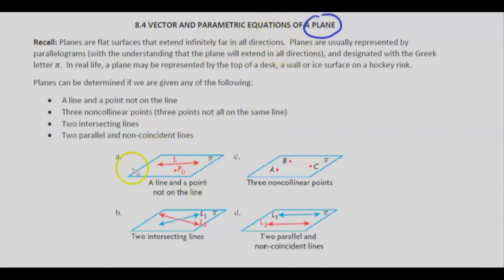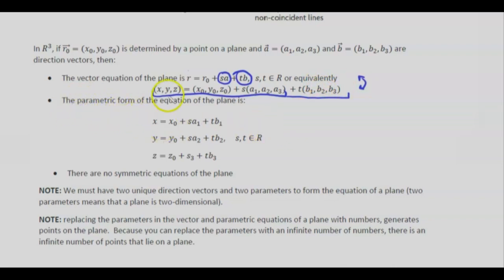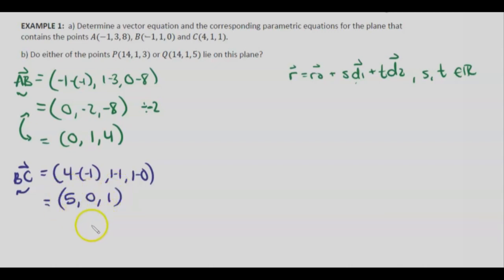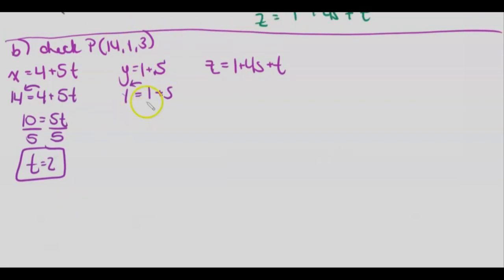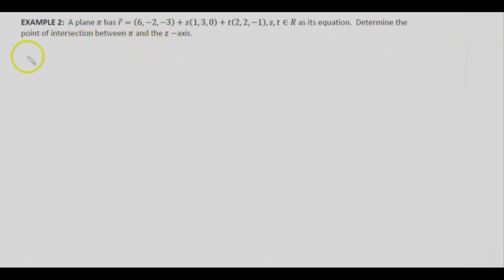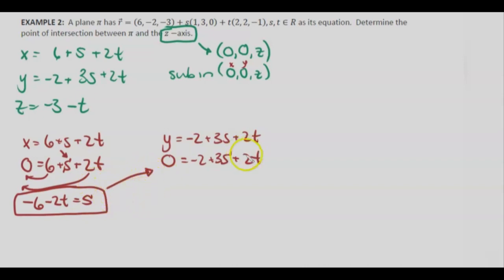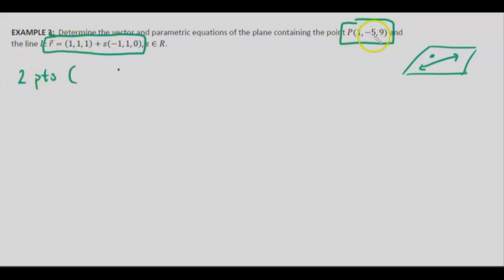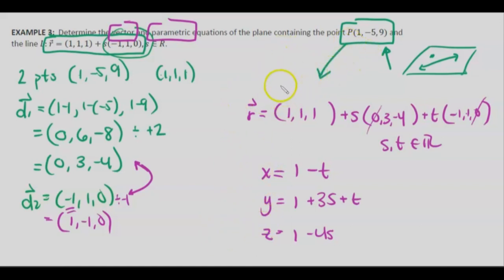MCV4U 8.4 Vector and Parametric Equations of Planes